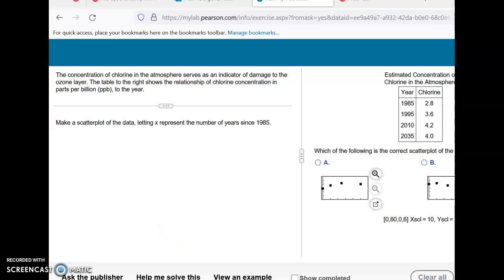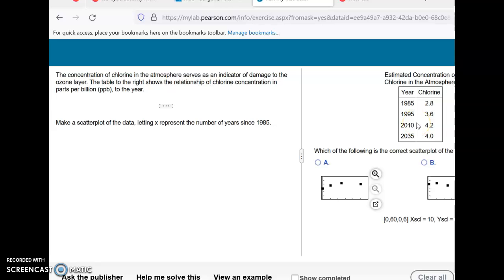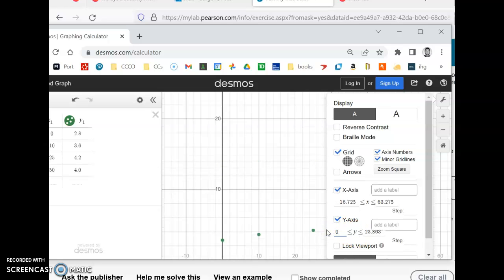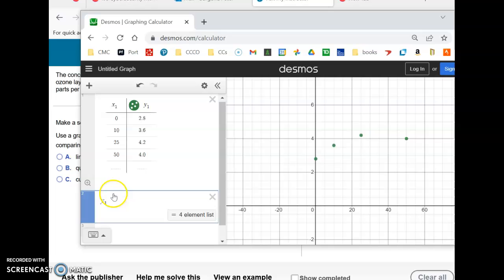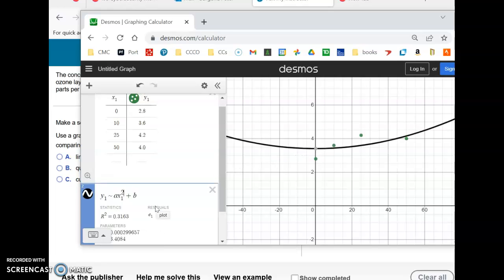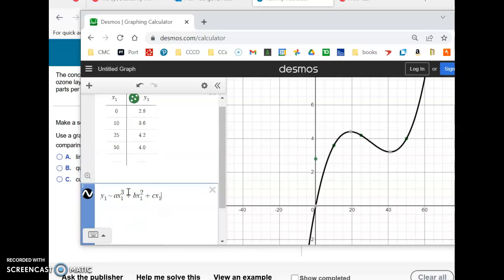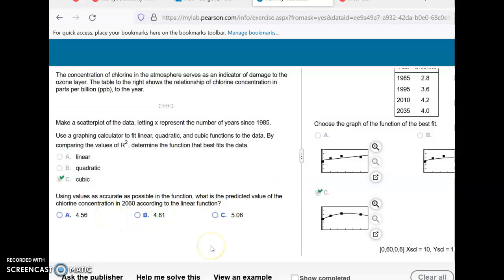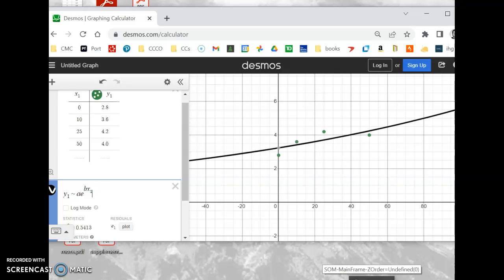Regression in MyLabs